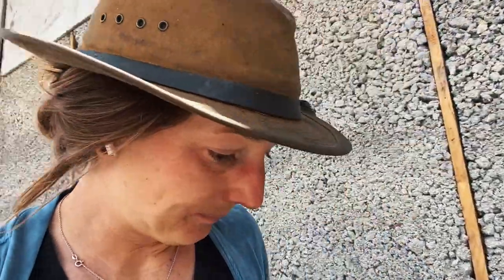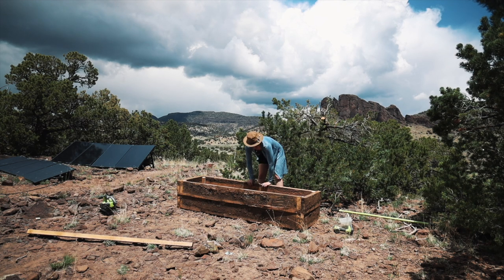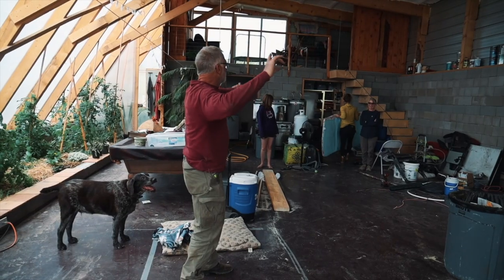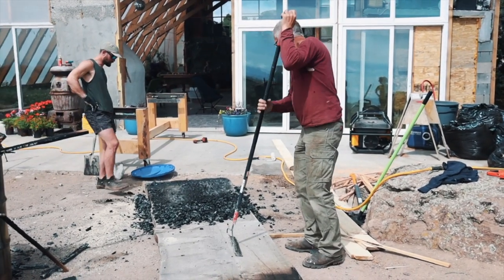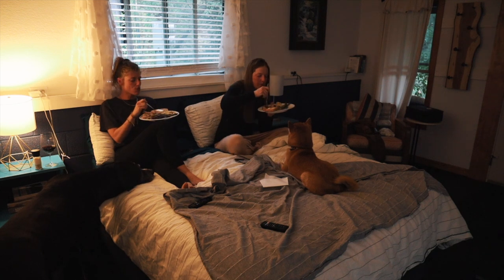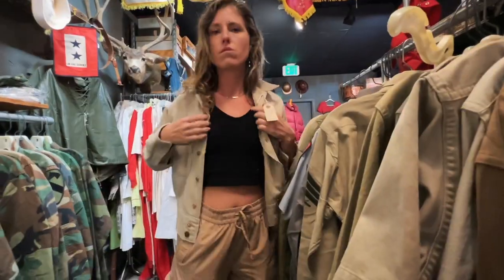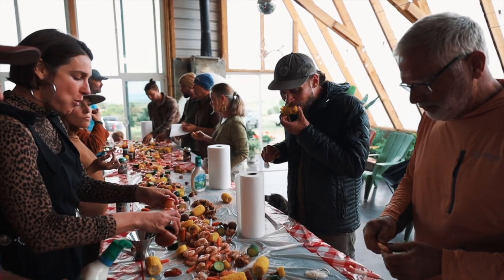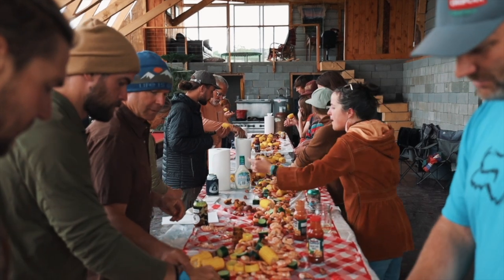STARTING OVER - New Garden, Friends + Projects | Off Grid Living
First floor insulation is complete, Elsa goes on a girls trip, we start over on a new garden, we install our final window, new friendships form and we burn a table with James and Doreen using an ancient Japanese technique (sort of).

0:00 - Starting a new garden
4:29 - GIANT custom window has arrived
4:52 - Japanese wood burning technique
8:56 - Elsa goes on a GIRLS TRIP
13:29 - Normal to Nomad Book Update
14:26 - The BIGGEST window!
16:18 - Friends and chosen family

Drink Frother tool

__B A R R O N  L I N K S__